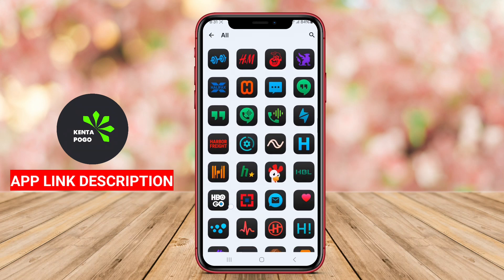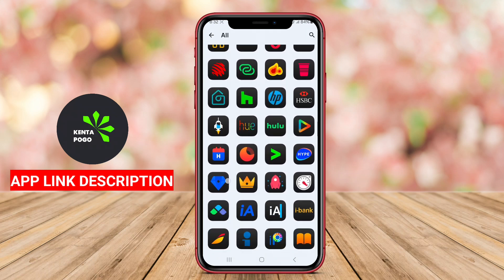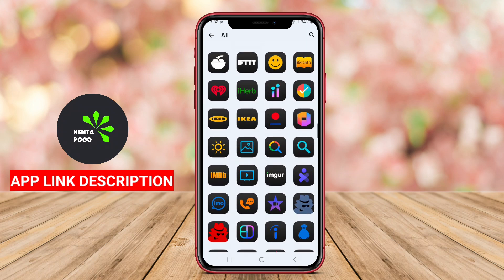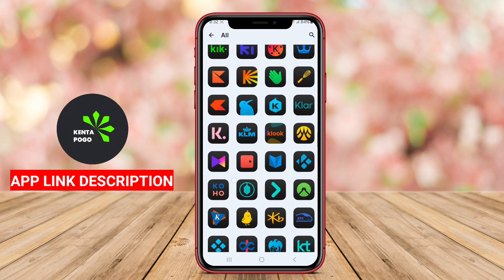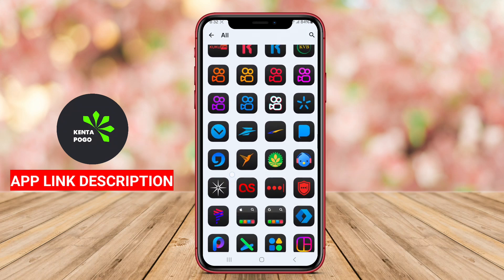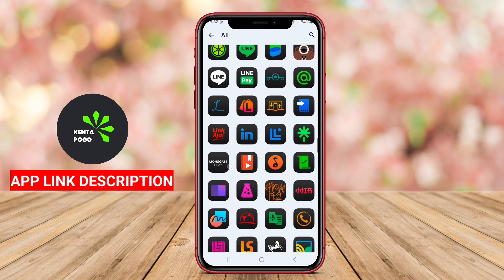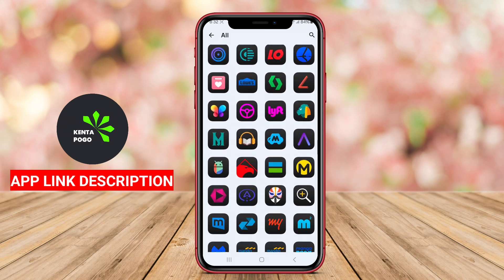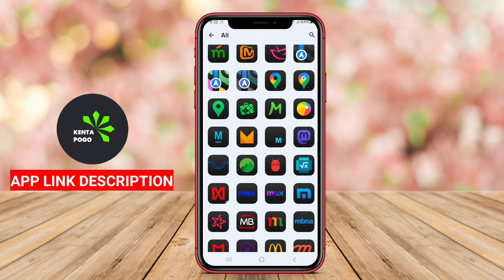Best Free iDark OS 18 Icon Pack App for Android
The best icon pack app featuring an iDark OS 18 theme for Android is a customization tool that offers a collection of stylish and modern icons inspired by a sleek operating system design. This app typically includes a wide array of icons for various applications, allowing users to personalize their device's look and feel. It often features vibrant colors, unique shapes, and supports multiple launchers, providing options for icon masking and complementary wallpapers to enhance the overall aesthetic. This icon pack is popular among users who seek a fresh and contemporary appearance for their home screens.